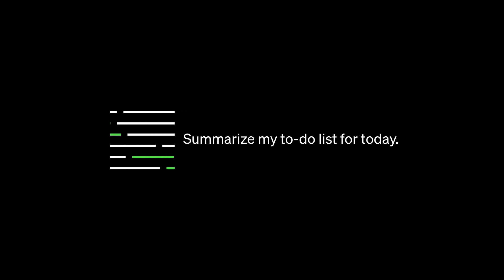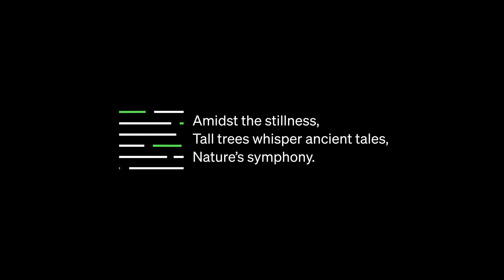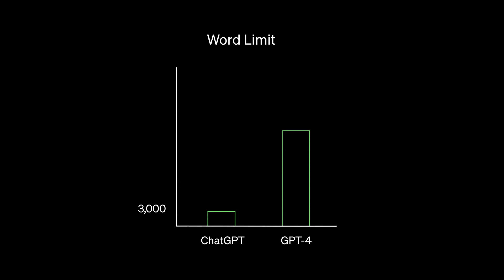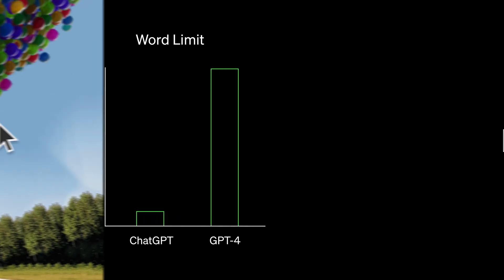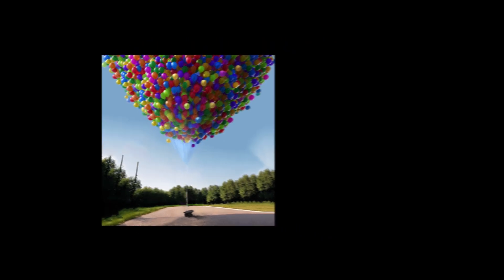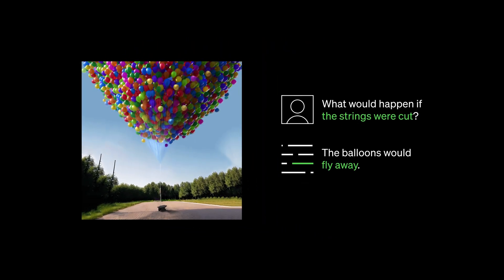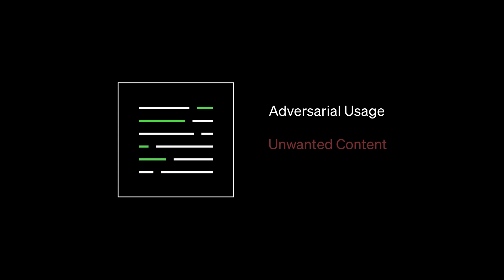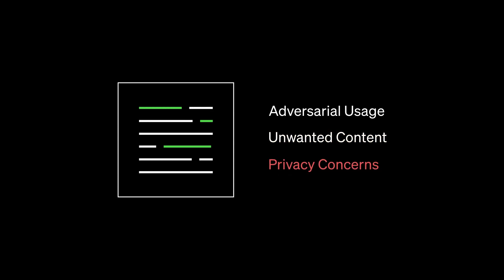OpenAI releases GPT-4 - Its Most Powerful Language Model Yet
OpenAI has announced the release of GPT-4, their most advanced and capable language model. GPT-4 features broader general knowledge and problem-solving abilities, resulting in greater accuracy in solving difficult problems. It is more creative and collaborative than ever, generating, editing, and iterating with users on creative and technical writing tasks. GPT-4 surpasses ChatGPT in advanced reasoning and scoring, achieving higher percentiles among test-takers.